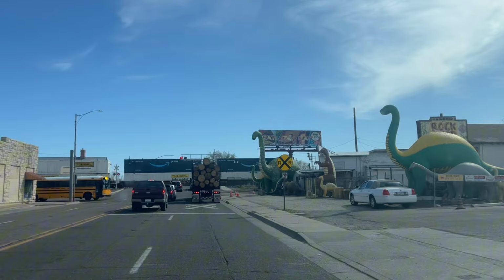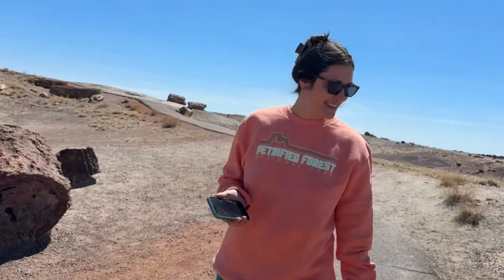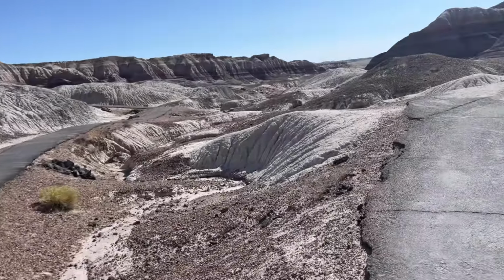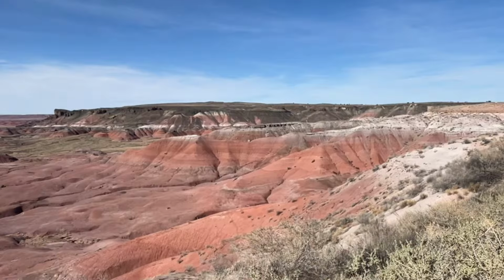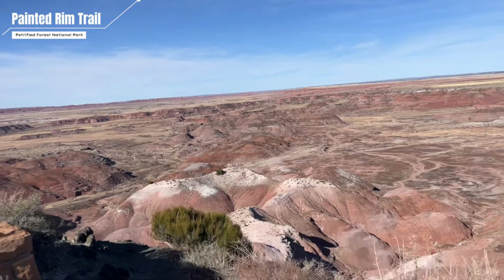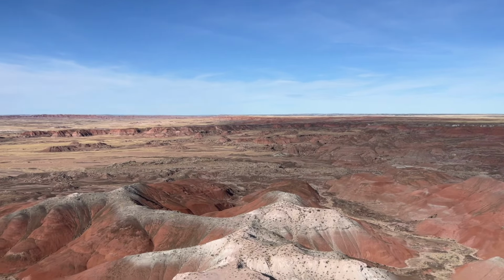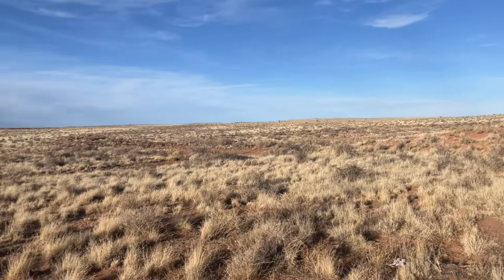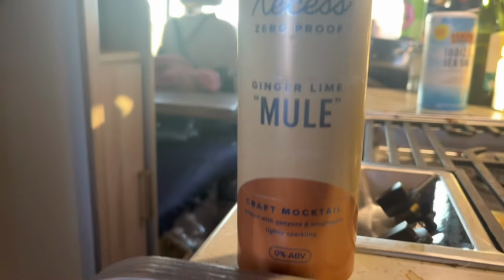Living in a van | A Crystal Forest, Petrified Forests, a Painted Desert, and free camping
This isn’t your ordinary 9-5 lunch break!

In this video, we spend the night at a Harvest Host, explore the Petrified Forest National Park in between work meetings, and luck out with a last minute BLM camp find.

This national park wasn’t high on my must-see list but I enjoyed it more than expected, with the badlands reminding me of my favorite NP, Death Valley

💬 Drop a comment to connect
🫶 Any engagement is appreciated

0:00 - Sneak Peak
0:11 - Leaving Winslow, AZ
0:33 - I still don’t know why this is called the Crystal Forest
1:10 - you’re in my shot!
1:34 - nice to meet you, Petrified Forest!
2:04 - lunch break at the Crystal Forest Path
3:18 - wrap up the workday
3:36 - behind the behind
4:04 - Blue Mesa Loop
7:16 - red rock scenic overlook
7:31 - please don’t hurt me
8:29 - Painted Rim trail
9:28 - Painted Desert Inn, no snacks for us
10:33 - our origin story
11:52 - looking for a place to sleep
12:09 - got lucky with this BLM
14:53 - Next stop: Albuquerque!

Featuring:
🐾 Atticus and Robbie, my 2 rescue seniors
🧔🏻‍♂️Bryan, my ex-husband & bestie for the restie

📍 Filmed in Arizona and New Mexico in March 2025